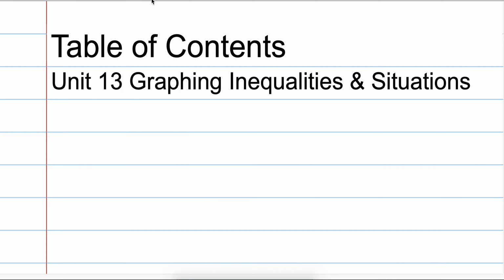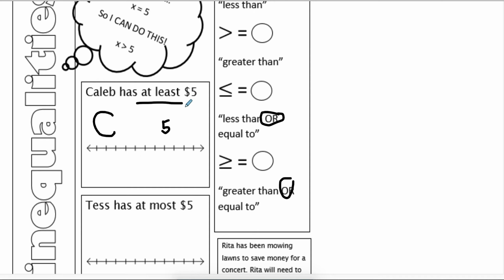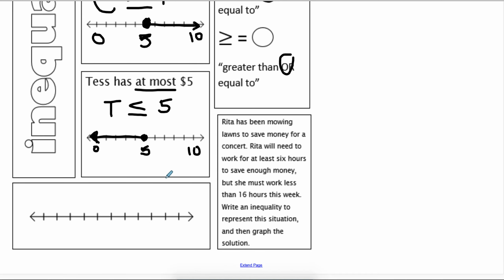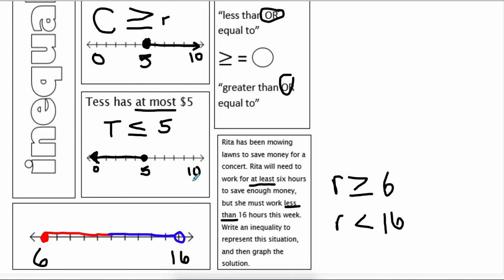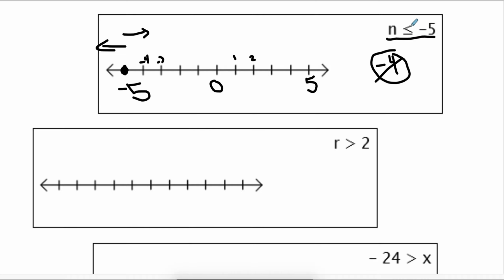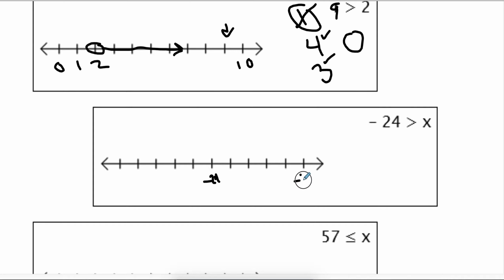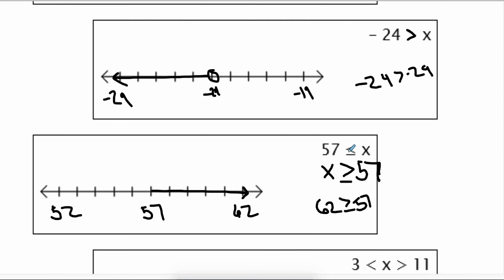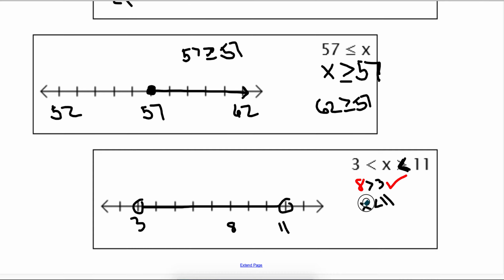Graphing Inequalities and Situations